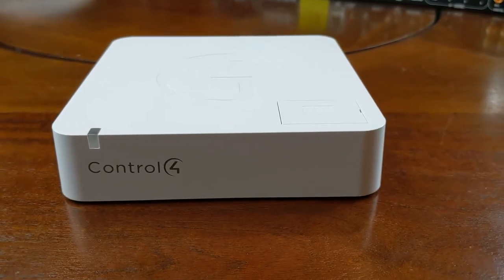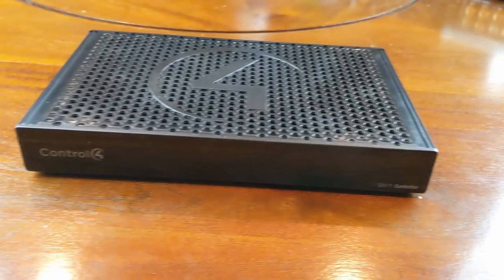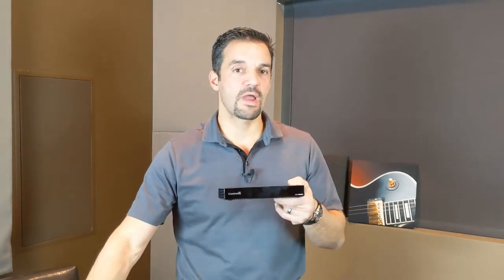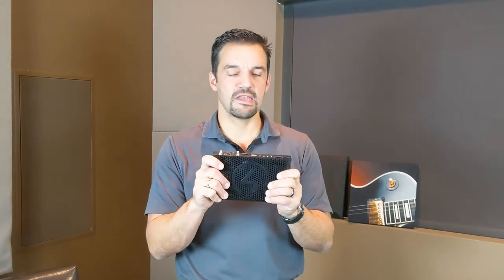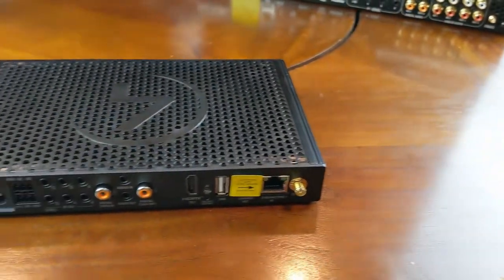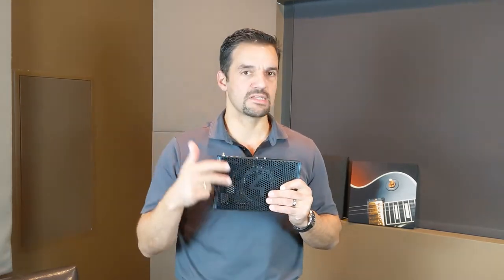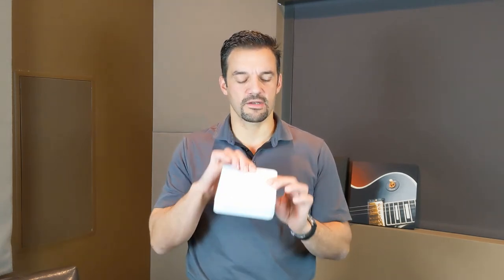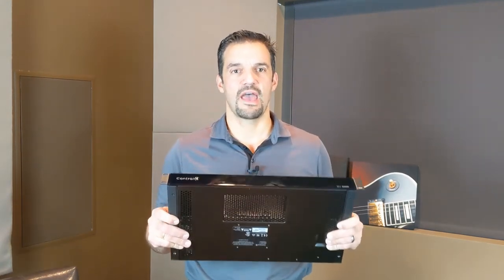Control 4 Controller Series | Tech Tip Tuesday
Ever wonder what Control 4 controller series you should get? Well, look no farther, because in this video Eric explains what each series controller is capable of and what people normally use them for. If you are looking to buy a Control 4 controller make sure to check out this video.

We are located in Boise, ID.